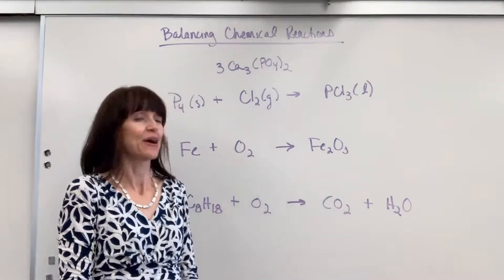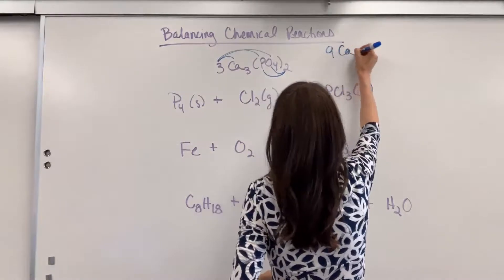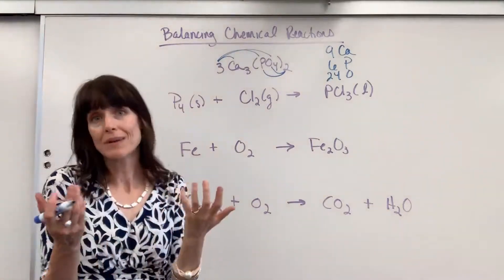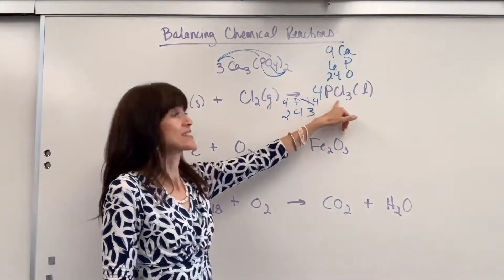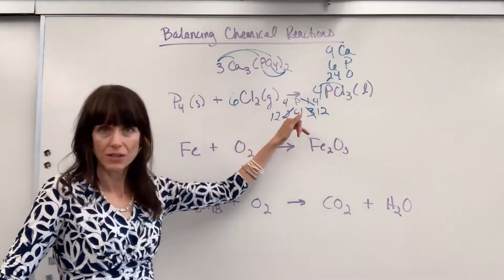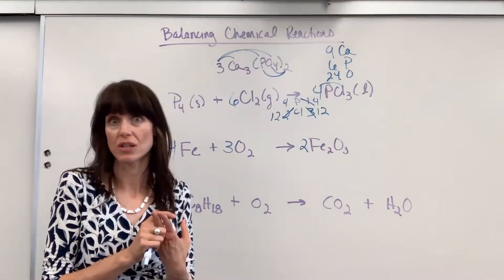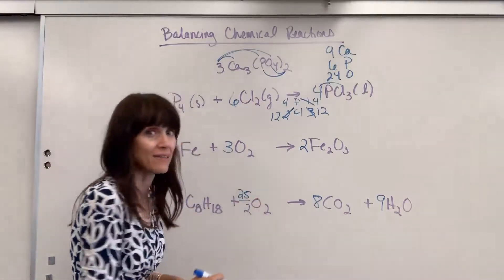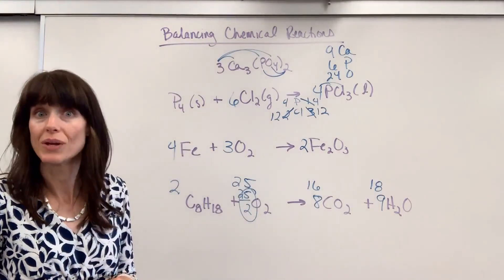Balancing Chemical Reactions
Balancing chemical reactions by writing down atoms and by inspection.  Basic examples and combustion example.  Review of counting atoms with a molar coefficient, subscripts and parentheses.